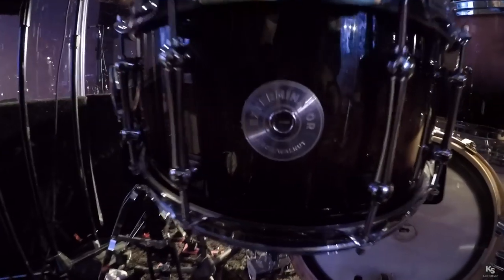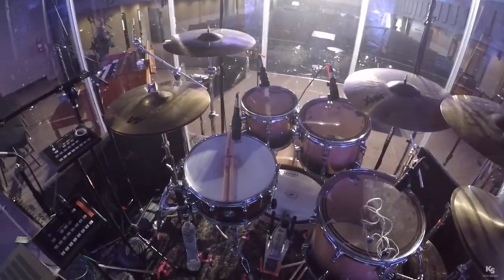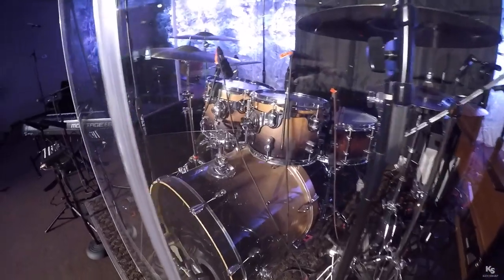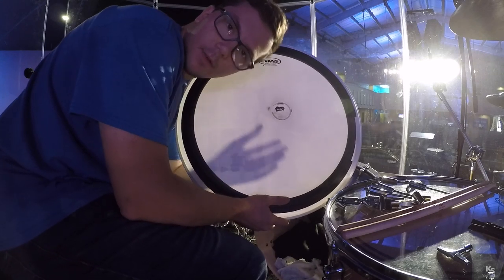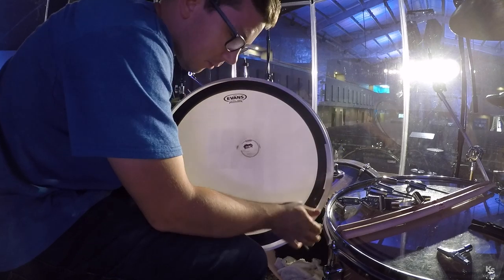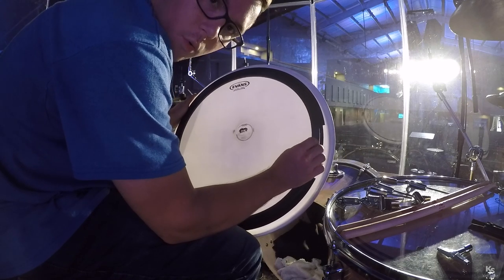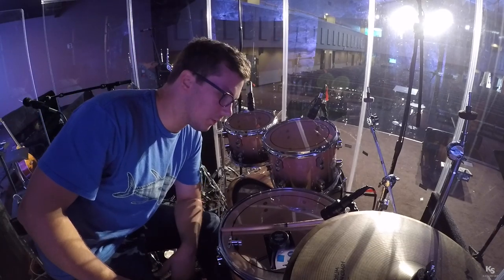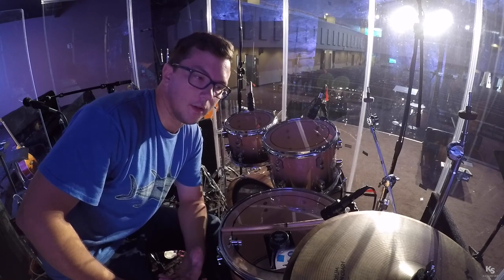Switching from Evans to Remo // Drum Vlog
Check out some of the gear I like to use below!

Mapex Exterminator Snare
Remo Pinstripe Tom Heads
Remo Ambassador Snare Head
Evans EMAD 2 Kick Head
Gruv Gear Stadium Backpack
Gruv Gear Stick QUIVR
Seagate 2TB Hard Drive
USB-C Hub
SanDisk Ultra 3.0 128 GB Flash Drive
GoPro Hero 6
Mic Stand Camera Adapter
Macbook Charger SideWinder
Focusrite Interface to run Tracks
Mini SD Card for GoPro’s
Promark Drumsticks